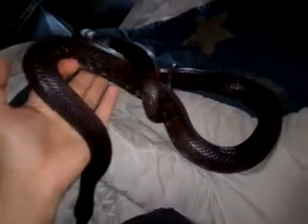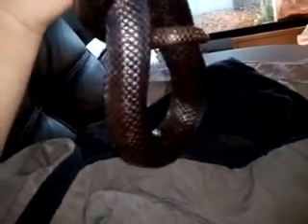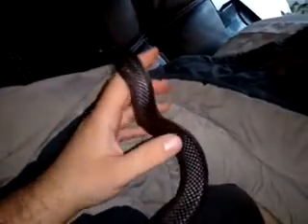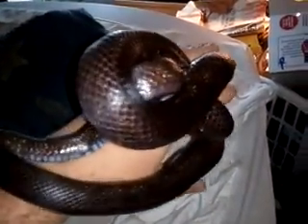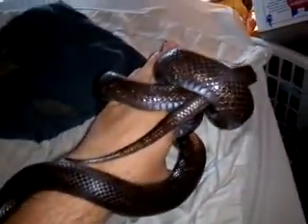My Mexican Black King Snake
My mexican.black king snake :D